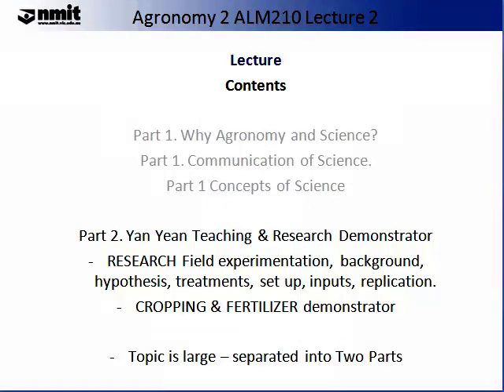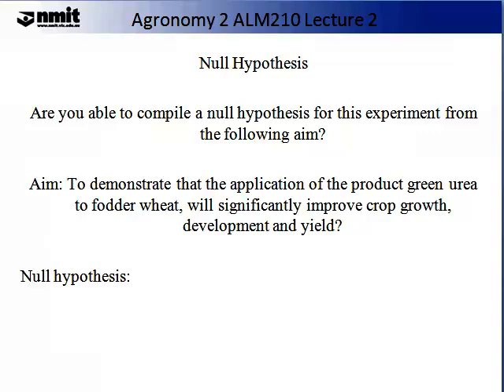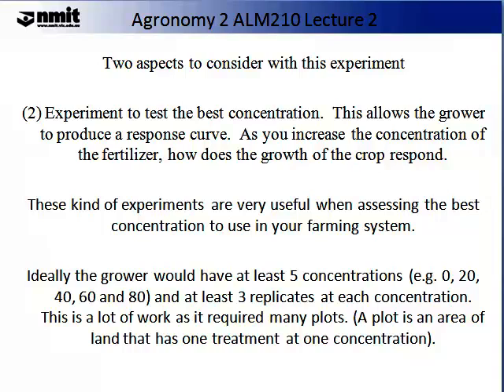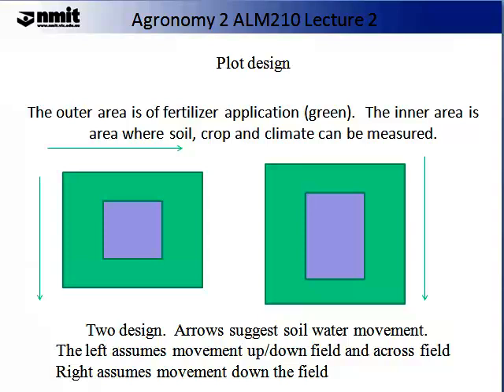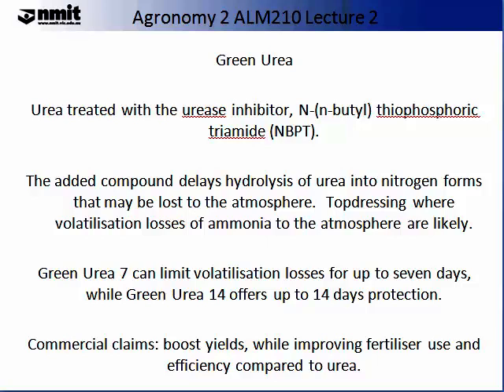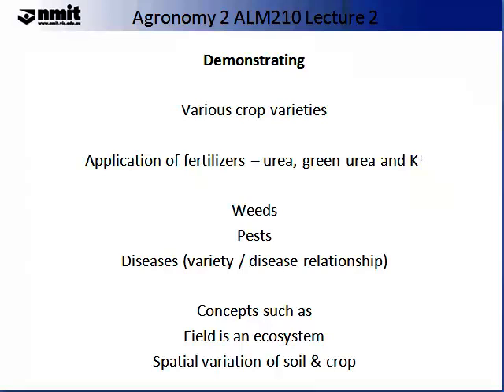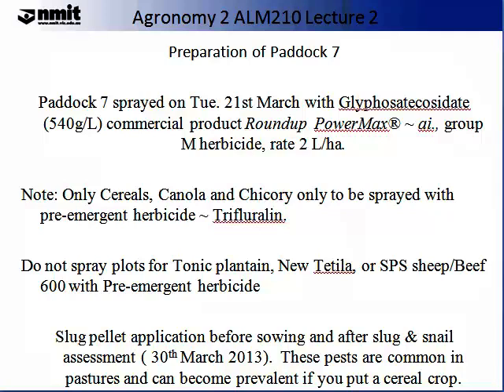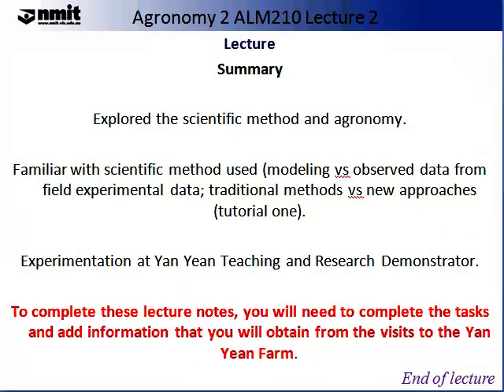Agronomy 2 ALM210 Lecture 1 part 2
This is lecture 2 part 2 on the Subject of Science & Agronomy. This subject is part of the Agricultural degree offered at NMIT.